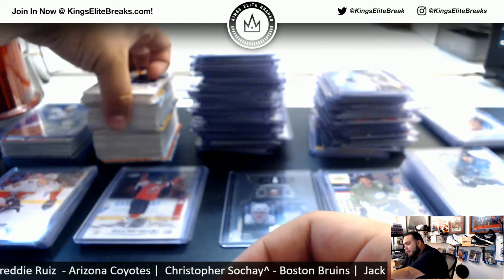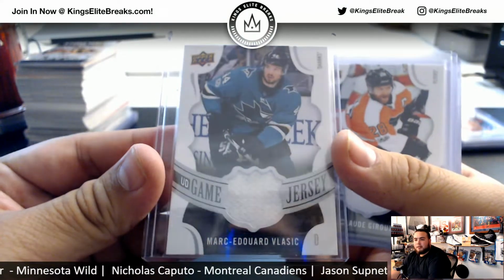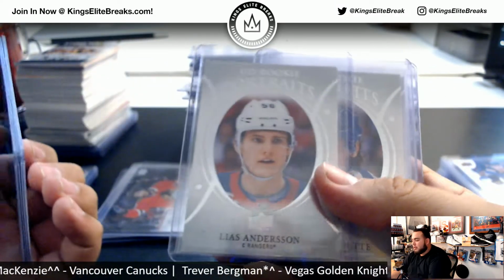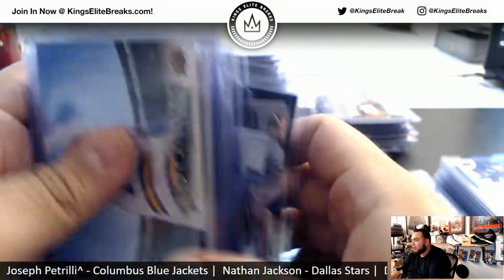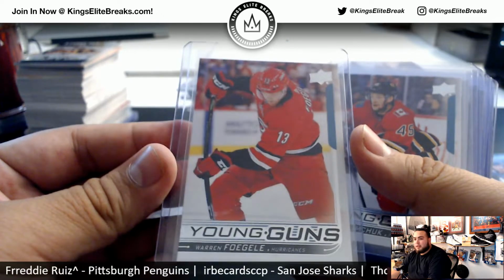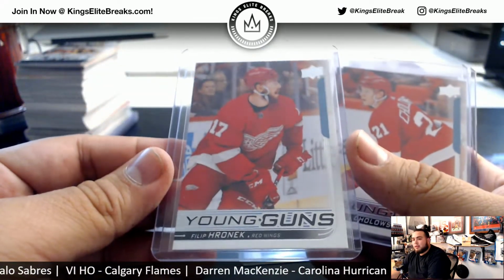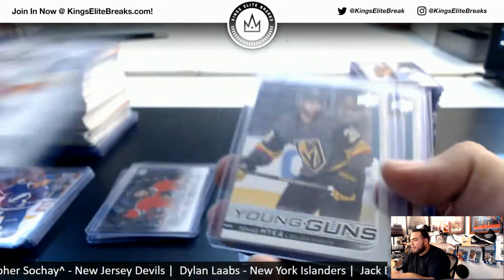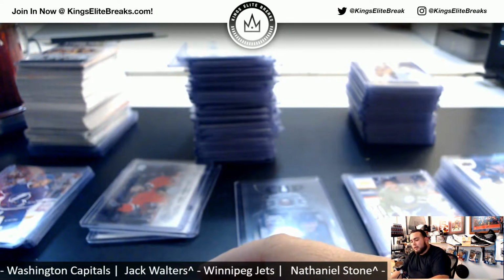HIT RECAP - 11/9/18 - 2018/19 Upper Deck Series 1 Hockey - 12-Box Case Break - Pick-Your-Teams #1